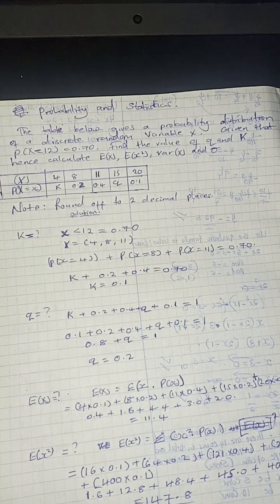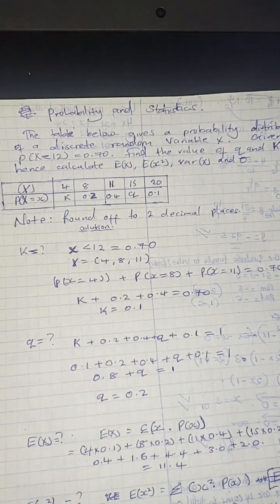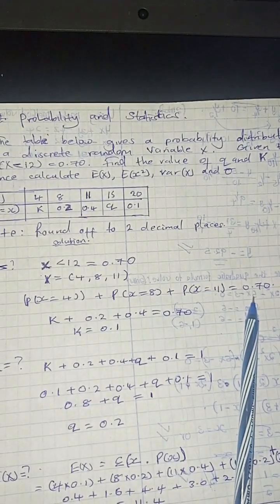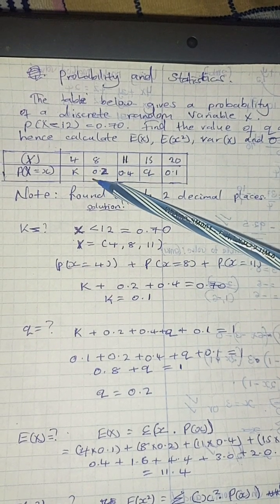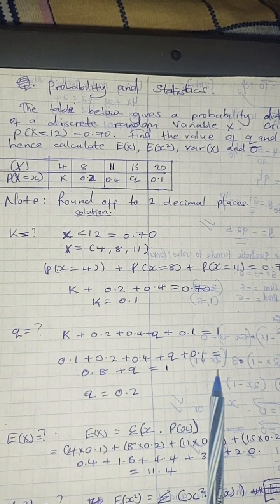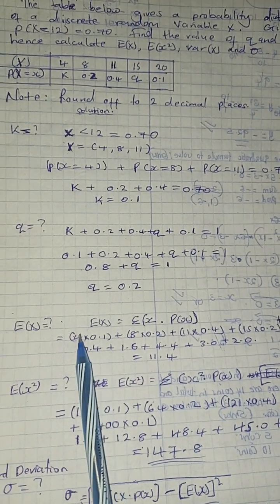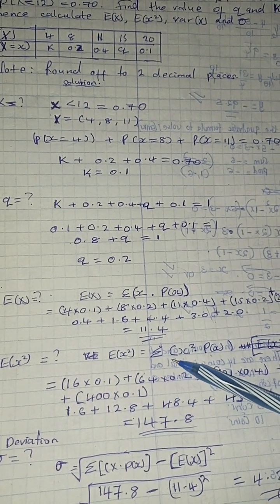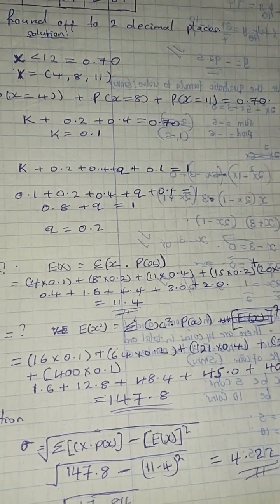how to calculate probability distribution of a discrete random variable